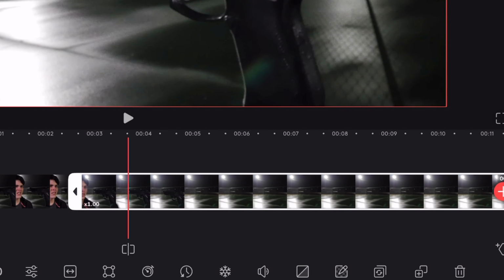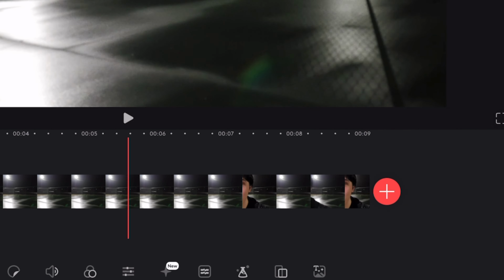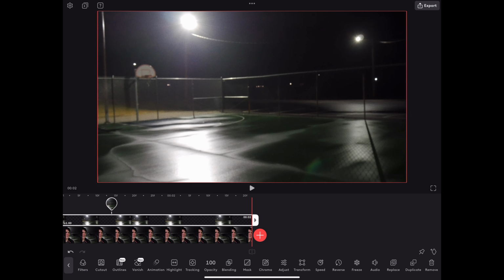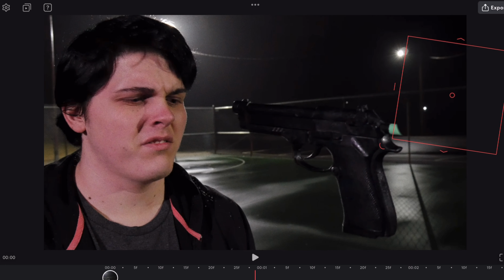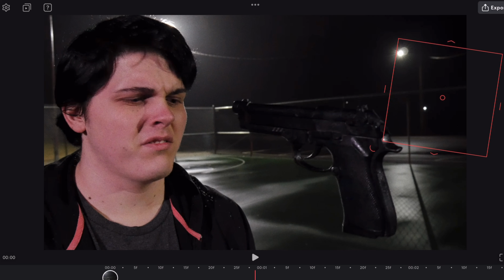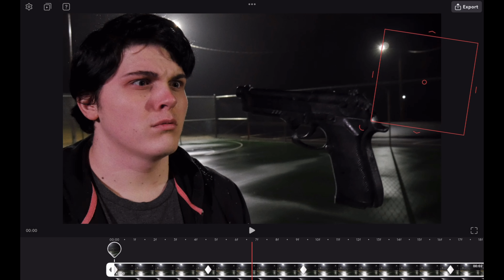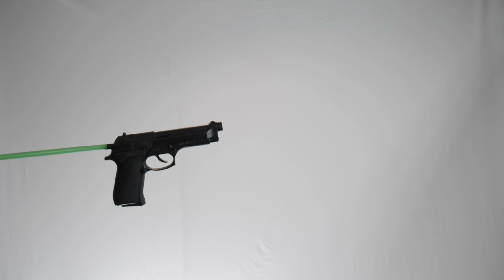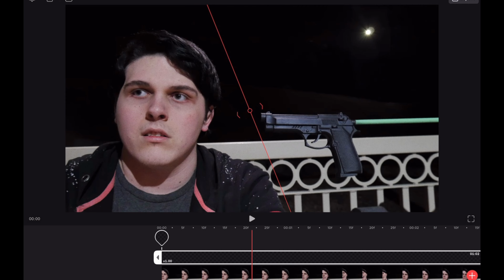Defying Gravity And Burying People Alive￼. Trashy Filmmaking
Wanted to try something different and talk about my craft. Learn how to make things float with vfx/ sfx and find out things are always what they seem in the film world.